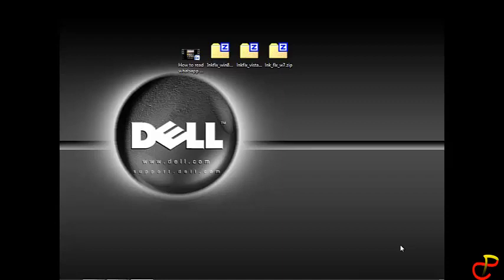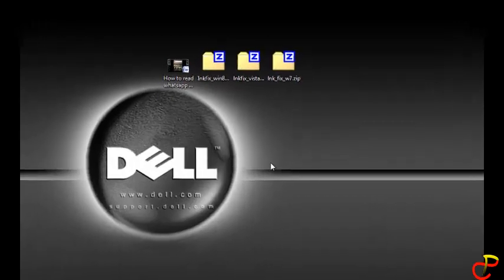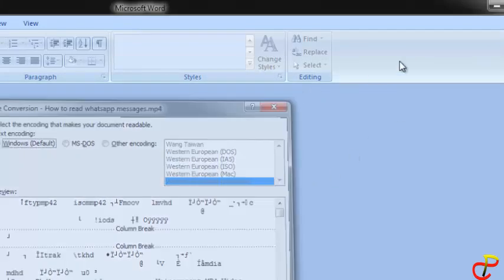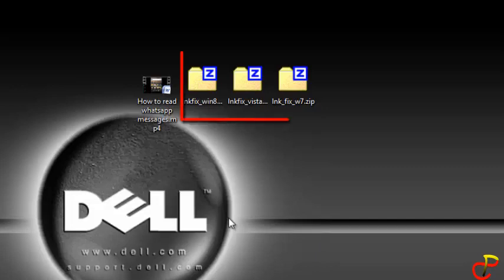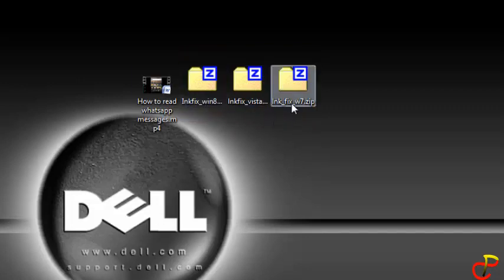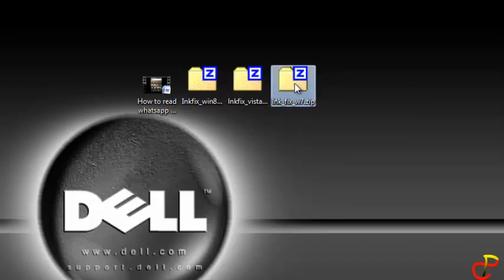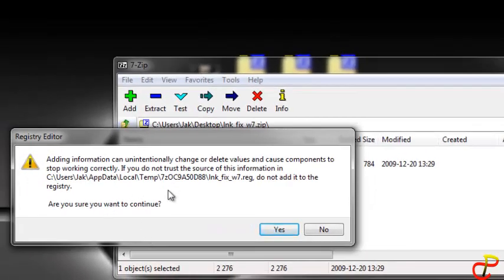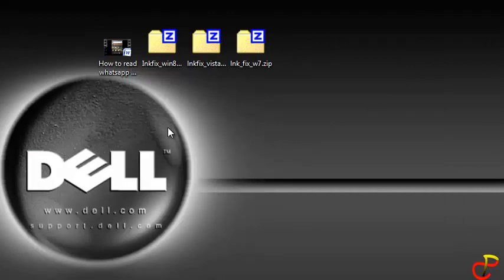How To Solve Files Turn Into Shortcuts Or Files Open With The same Program Problem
Have all the files on your desktop turn into shortcuts? or do all the programs on your computer open with the same program?. Watch this video as I show you how to solve these problems